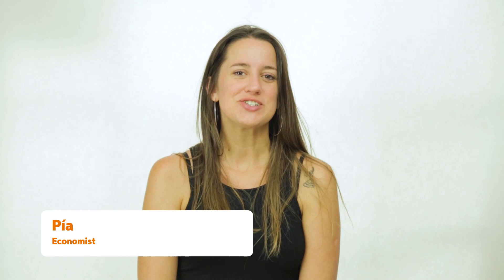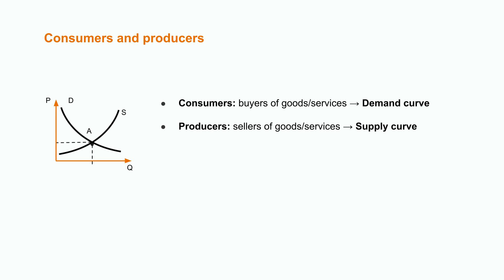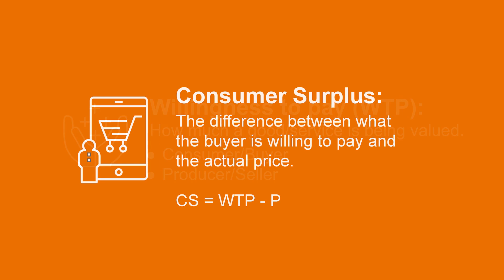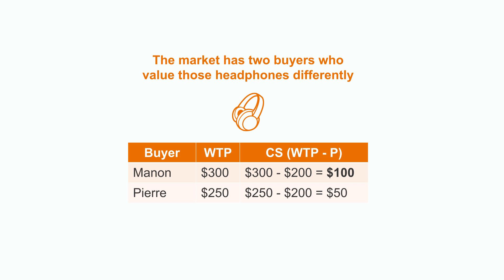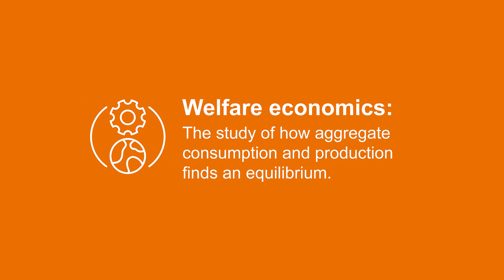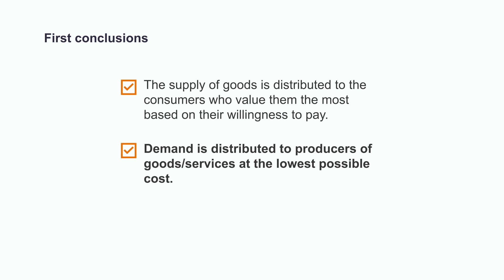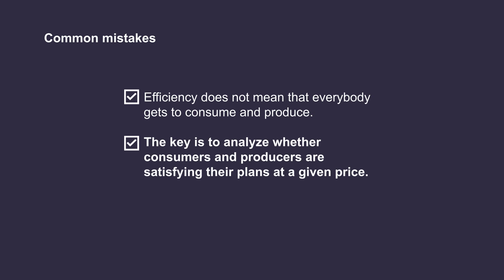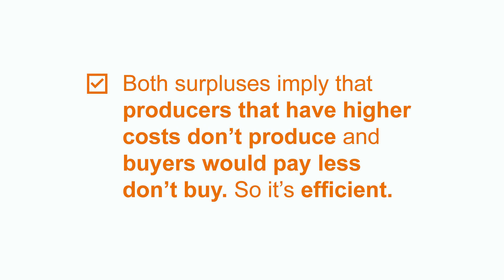Consumers, Producers and the Efficiency of Markets | Macroeconomics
Let's learn about consumers, producers, and the efficiency of markets. We'll look at consumers and producers as aggregates which can obtain benefits or surpluses, understand the equilibrium level, and see how these elements are incorporated into the classical theory of economics.

00:00 Intro
00:46 Aggregate consumers and producers
03:14 Consumer and producer surplus
05:40 Efficiency of markets
06:19 Intro to welfare economics
07:33 Conclusions
09:28 Common mistakes